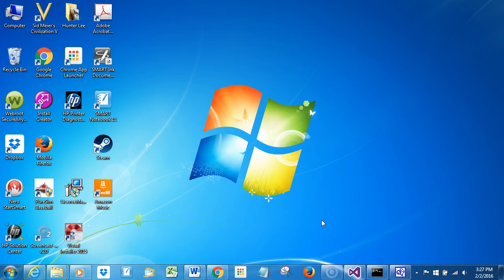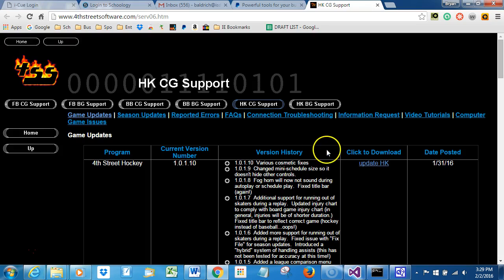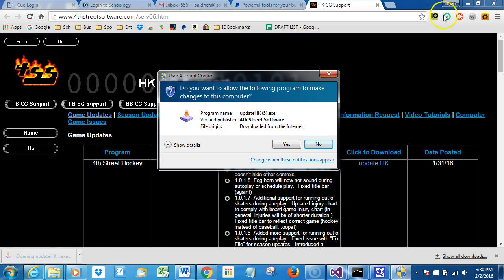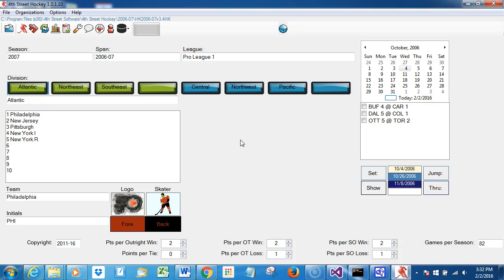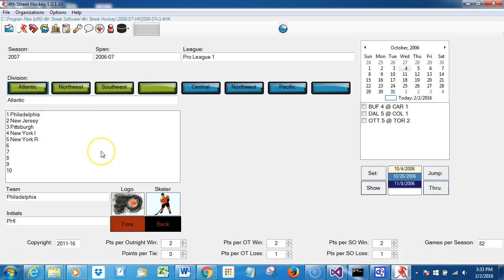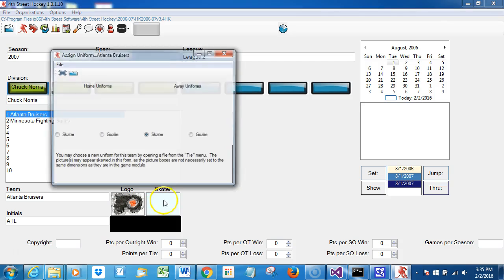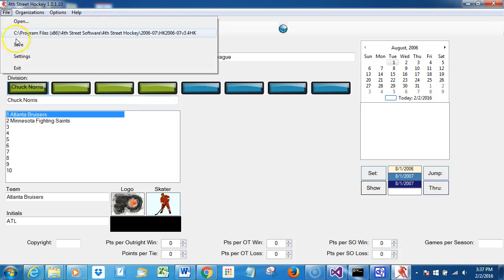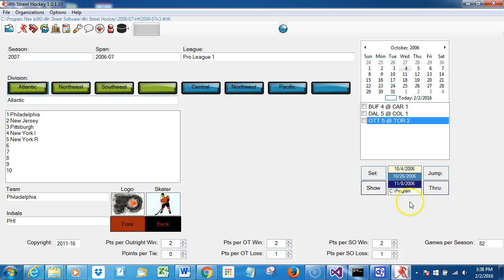HKIntro01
This is an introduction to the 4th Street Hockey computer program:
*how to open a season file
*how to update the program
*how to set up a new league